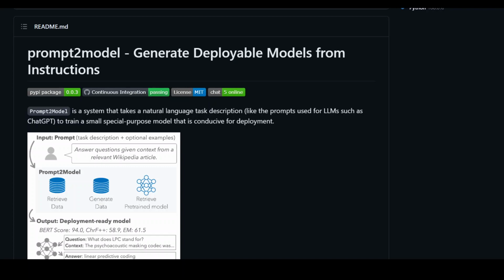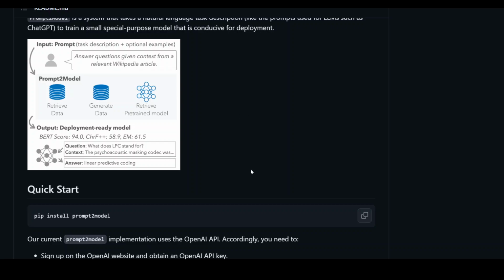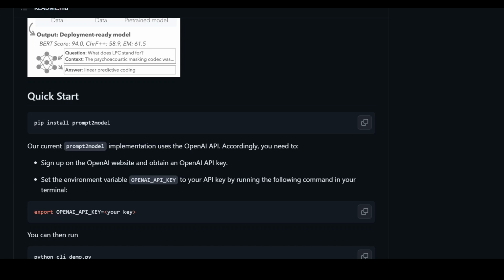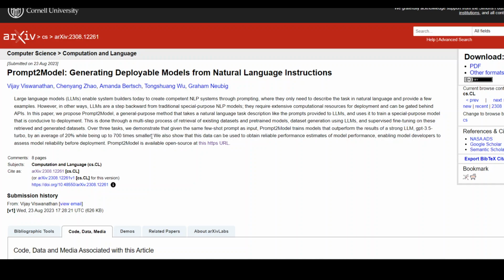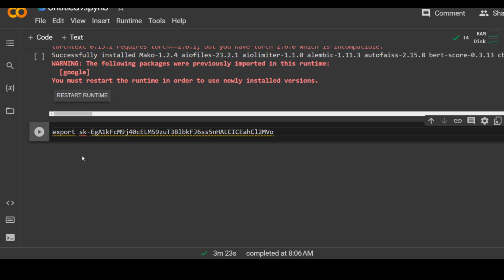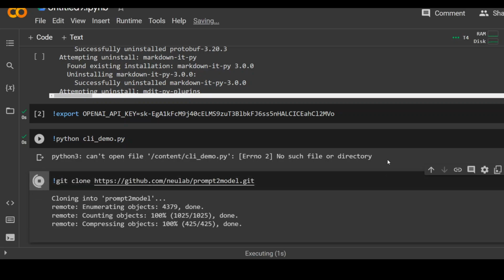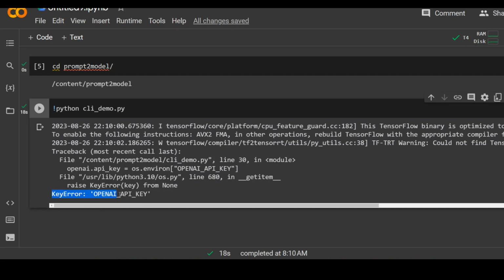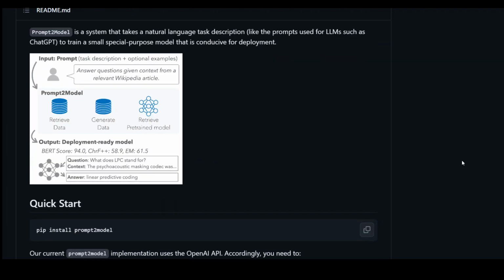Prompt2model Installation and Overview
This video introduces prompt2model which is a system to convert text or prompt into a small trained model.